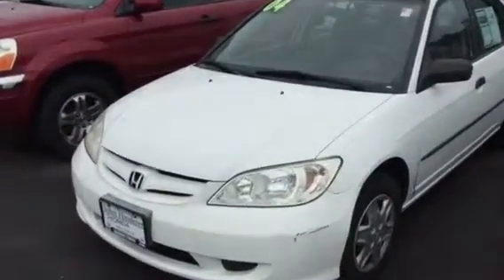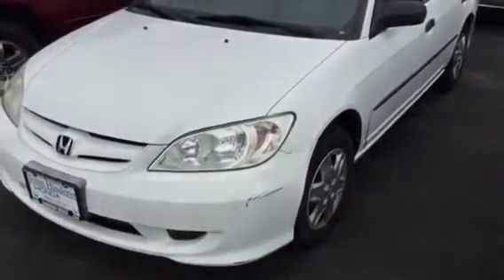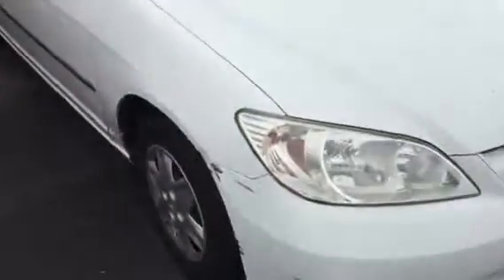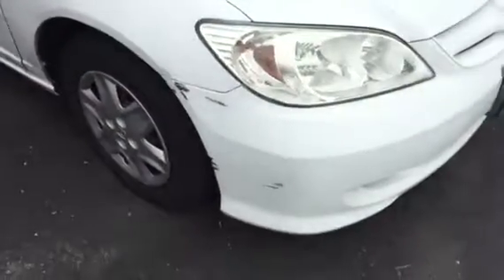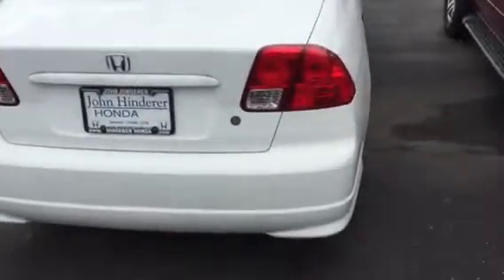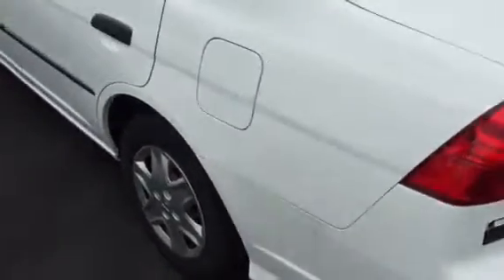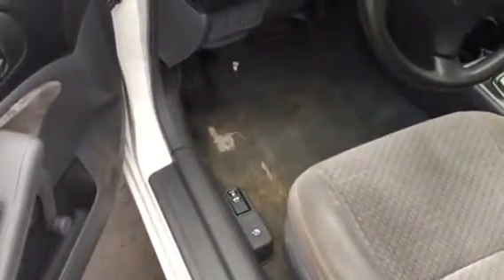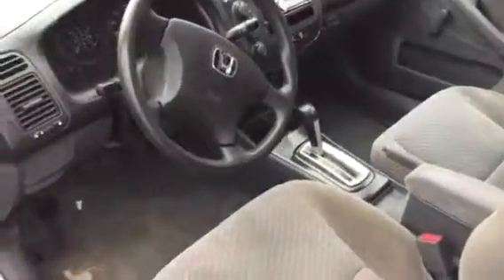2004 Honda Civic VP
This is the 2004 Honda Civic. If you have any questions please let me know!